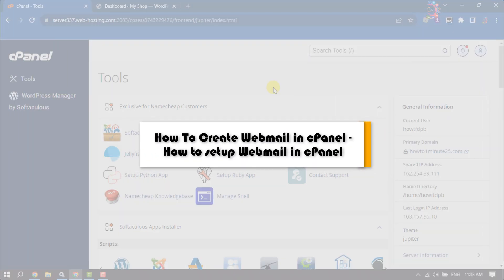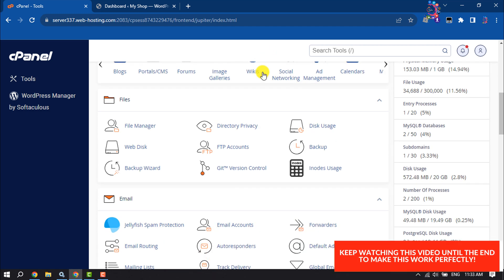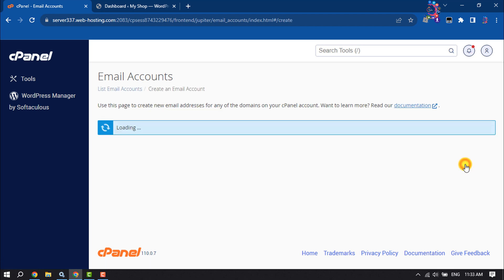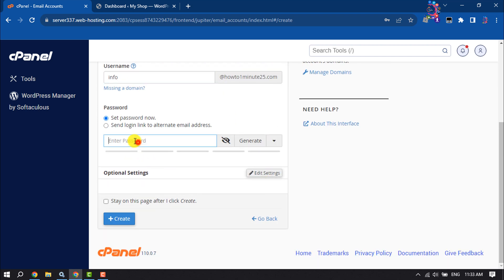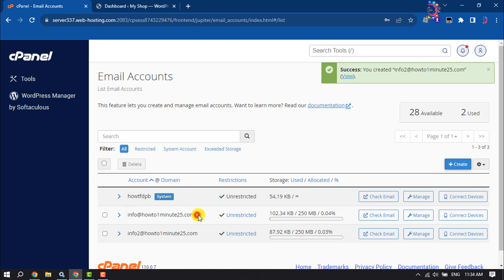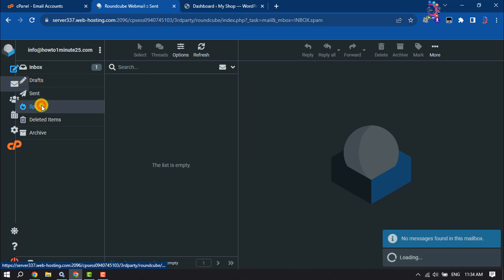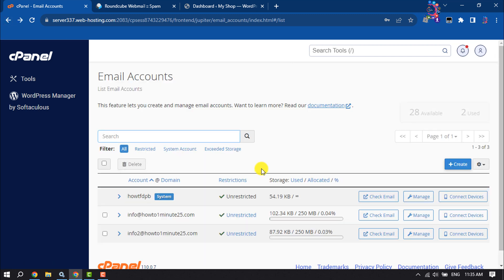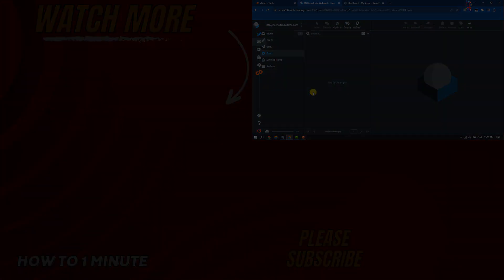How To Create & Setup Webmail in cPanel 2026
To create an email account in cPanel, click Email Accounts and fill out the fields under "Add a New Email Account." Read on for the next steps!